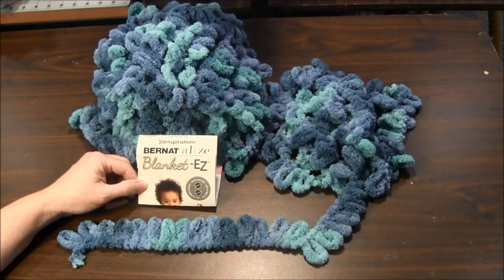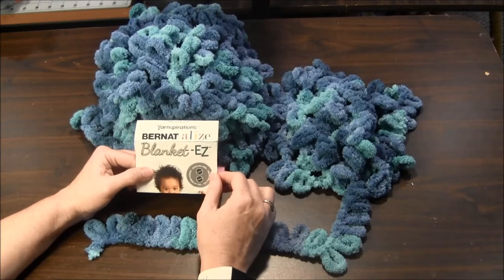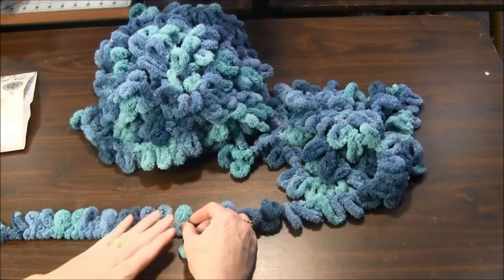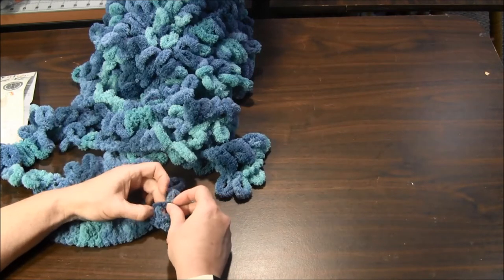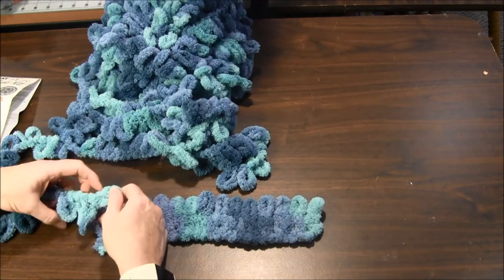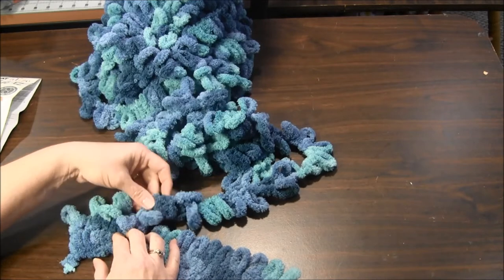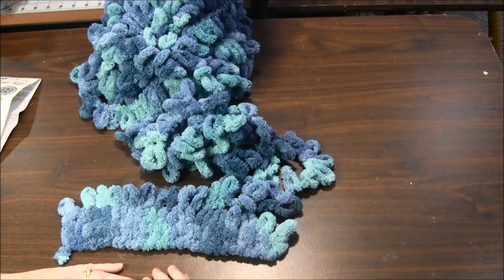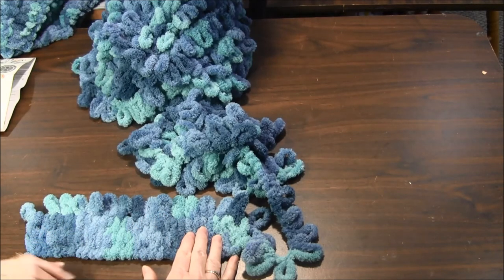Loop Yarn Stocking Stitch Tutorial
Learn how to knit the stocking stitch (stockinette stitch) with loop yarn.  Loop yarn is a new type of yarn that has appeared in stores.  The yarn features unique preformed loops so no knitting needles are required to use it.  It is a type of finger knitting.
To purchase loop yarn and see a photo tutorial on how to use it, please visit:
Needlepointers.com - Your One-Stop Crafting Resource Center!